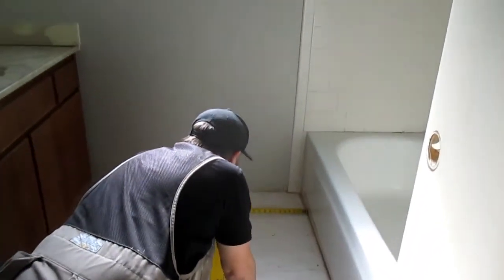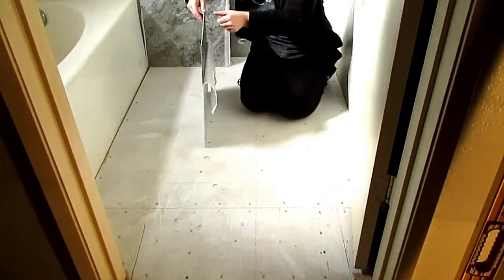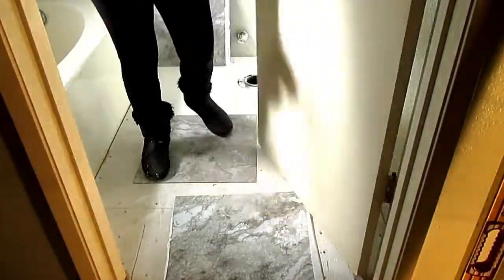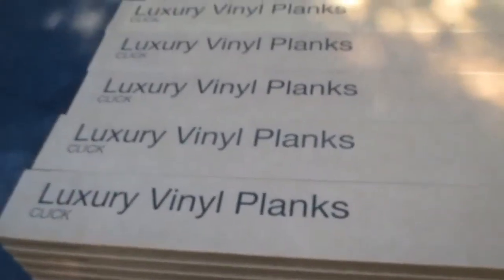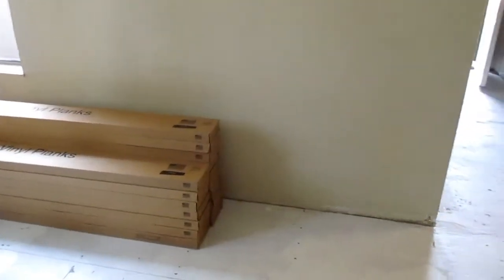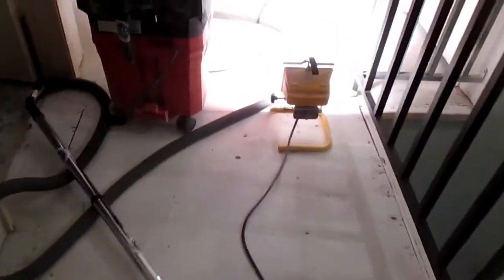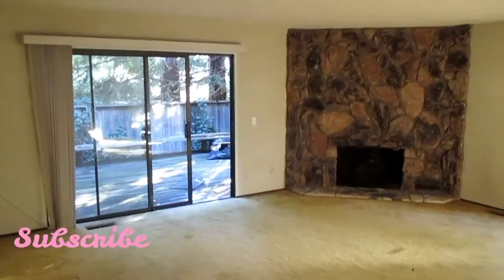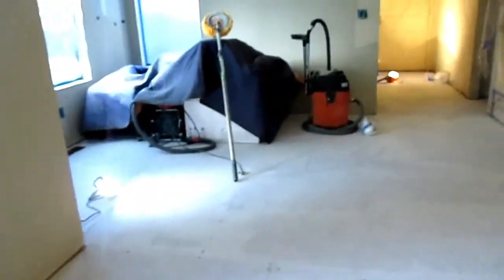We Bought A Fixer Upper | Getting Move In Ready | The Floors Are Here 😁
My name is Hope and I make all sorts of motivational content for women. My husband and I recently bought a home and it's definitely a fixer-upper.  This week is just a quick video showing you some of the progress we have made. we chose to go with luxury vinyl plank floors, when they got here I was so excited I just needed to show you.

Hot Water Bottle

Adorable Sweater Cozy For Hot Water Bottle

My Large Oil Diffusers (Set Of 2)

Daisy Rose Bag

Matching Key Chain & Card Holder

Red Felt Bag Organizer

Chulix Coffee Maker

Bissel Adapt Ion Pet Vacuum

Bestek Car Port Charger ( this is the closest one to mine that I could find)